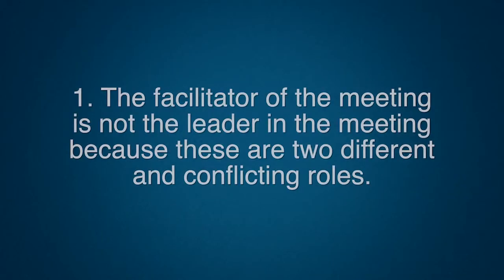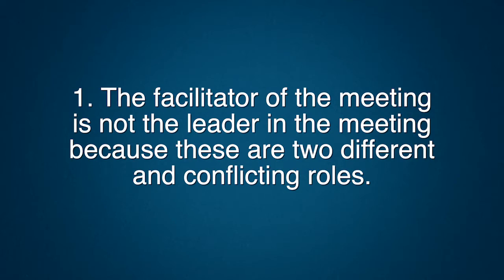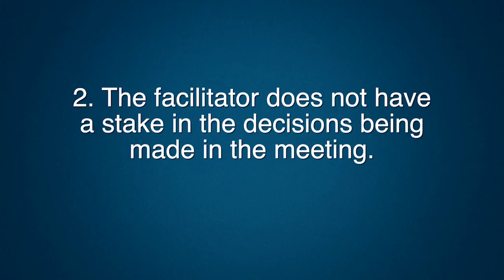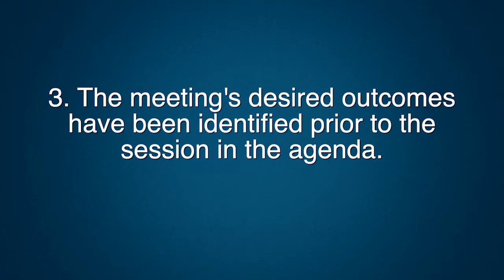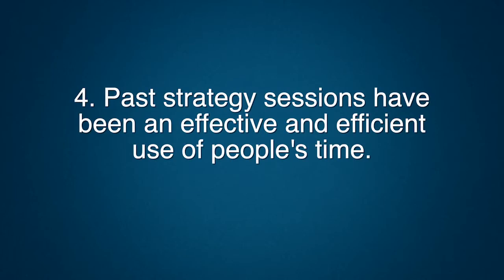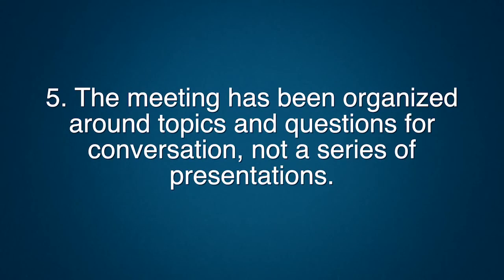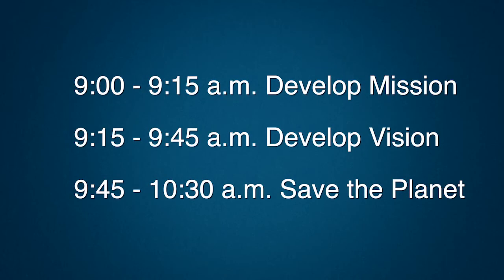Strategic Thinking for the C-Suite: 3 Keys To A Successful Business Strategy Session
In episode 8 of "Strategic Thinking for the C--Suite", Rich Horwath of the Strategic Thinking Institute shares three techniques for improving your executive team strategy sessions. Strategy development benefits greatly from an interactive dialogue about the key business issues regarding the market, customers, competitors and the company. With hundreds of strategy tools and frameworks to choose from, how do you orchestrate the best use of your team's time? Rich Horwath, CEO of the Strategic Thinking Institute, has facilitated hundreds of strategy sessions over the past 20 years and shares his Facilitation Framework to help you think through your options. Developing a solid strategic plan begins with strategic thinking and using the most appropriate exercises to generate new insights. Strategy Facilitation requires the strategy facilitator to understand the context of the session, design effective pre-work, and move the team to set strategic direction.

Is your team tactical or strategic? Research shows the #1 cause of business failure is bad strategy and the most important role of a leader is setting strategic direction.

At the Strategic Thinking Institute, we help executive teams develop their strategic thinking and planning capabilities through strategy workshops, strategic coaching, and proprietary resources in order to set clear direction and create competitive advantage.

Our customizable workshops, strategic coaching, online courses, microlearning programs, and other resources built on the New York Times bestselling books on strategy will improve your team’s business acumen and strategy conversations.

to start a strategic conversation today.

What our clients are saying:

“Rich’s Deep Dive Strategic Thinking session with our global leadership team was incredibly valuable, serving as a springboard for our strategic planning process. The session provided my executive team with a methodical way of thinking about strategy and the tools to do so. There has been an immediate impact in the elevation in the way in which my team is thinking about strategy for the long-term health of our business. I give Rich my highest recommendation.”
-- Taryn Owen, President, PeopleScout

“Rich Horwath does an exceptional job of quickly understanding your business and then applying the most effective and efficient strategic tools to add significant value to the organization. I would very much recommend Rich to any leader that is looking to improve their strategic thinking, planning and execution to help enhance both top and bottom line. His Strategic Coaching program was a great experience!!"
-- Mike Pietsch, Executive Vice President, Carmex

“I highly recommend Rich if you or your organization want to increase your strategic capability. Rich takes the complex topic of strategy and provides a straightforward framework and practical resources to advance strategic thinking. Rich presented at the Intel Leadership Conference and the participants were able to take his 3A Strategic Thinking framework and immediately apply it to real business challenges.”
-- Kristin Porter, People Talent, Intel

“The Strategic Coaching Program is a terrific resource for leaders. The content is highly customized and it allows the leader to consider multiple elements of strategy development through an in-depth and critical lens. It also contains several unique resources for assessing the effectiveness of my company’s strategy which I will utilize with my teams as we move forward. Rich does a great job of guiding you through the program in a supportive and realistic way. His command of the content and relevant business experience enables him to relate to the participant with competence and authenticity. The Strategic Coaching Program definitively enhanced my professional development and I am a better leader for having worked through it.”
-- Andrew Sawyer, Senior Regional Sales Director, Celgene

“Rich Horwath did an exceptional job at helping our organization take a Deep Dive into how we were looking at strategy and planning. Since our Strategic Thinking and Planning workshop with Rich at our National Meeting, we have received feedback throughout the organization that it was the best session they have ever attended. The skills and tools have immediately made an impact on our organization.”
--John Berrios, Vice President Commercial Operations, Bayer “

I learned more useful and practical strategy tools in one day with you than in five days at the Wharton Executive Education Program on Strategy. Your Strategic Thinking program was much more of what I was looking for: one day of using practical tools to help develop a strategy. I can envision using what you taught us immediately with my team for next year’s planning.”
-- Michael Tomcsanyi, National Director, Sunovion